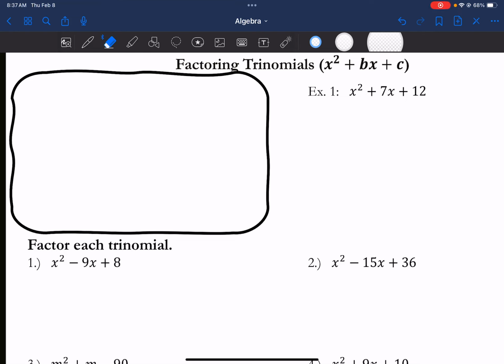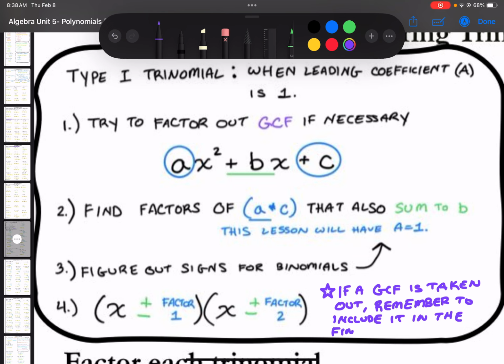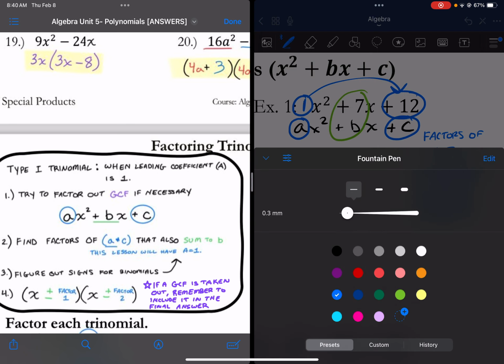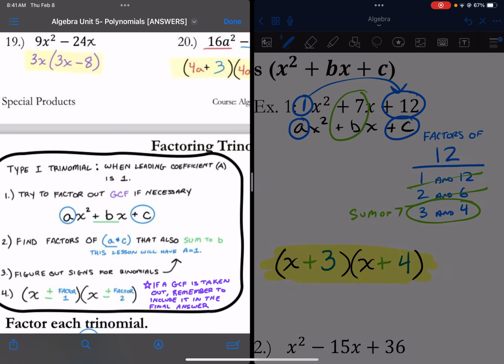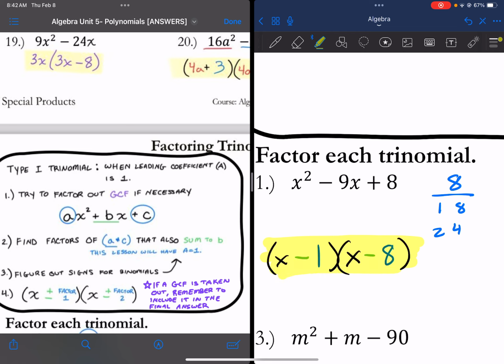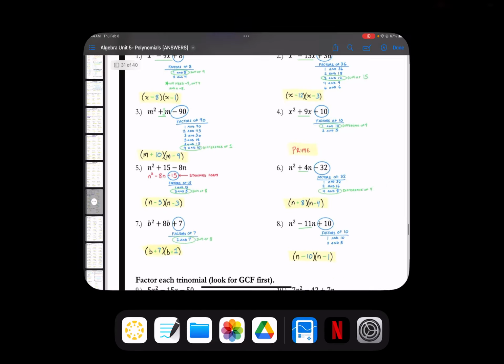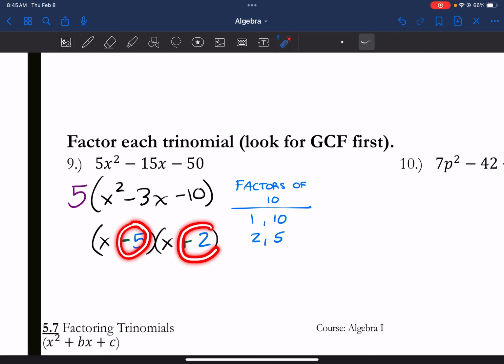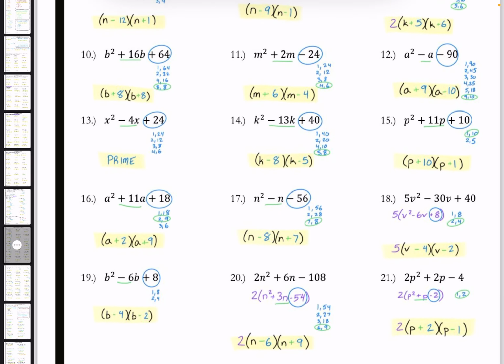Unit 5 Lesson 7 - Factoring Type I Trinomials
Type I Trinomials are where a=1